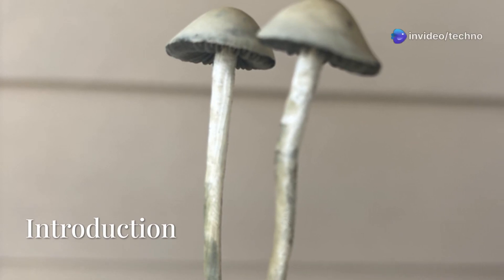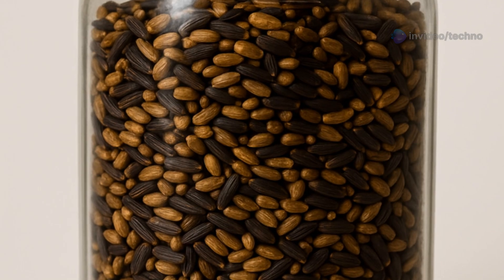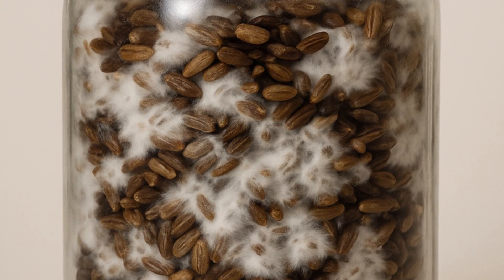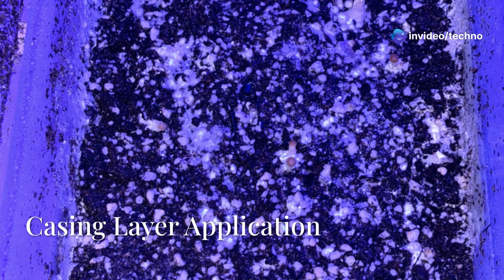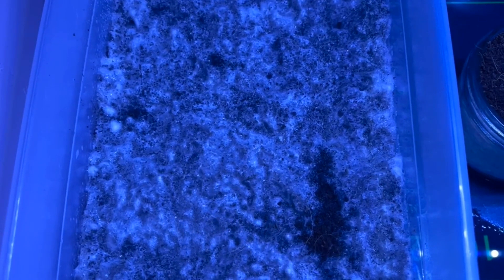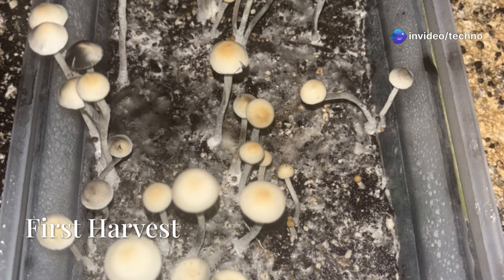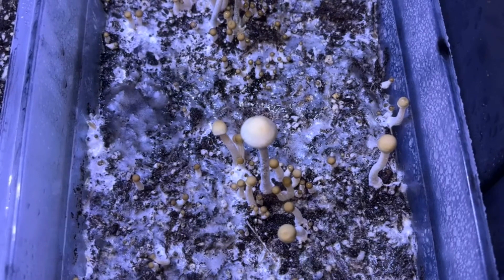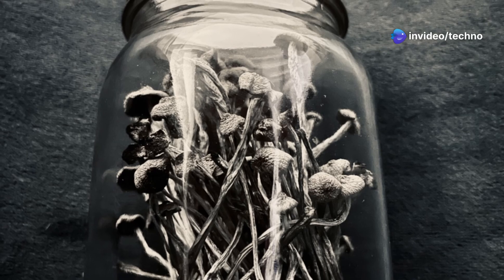Panaeolus TTBVI grow-log: Agar to Harvest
This is a documented grow-log of TTBVI in a 12cm x 30cm shoebox style tub